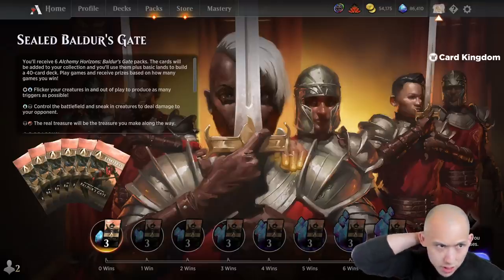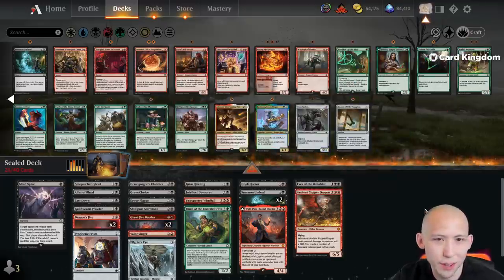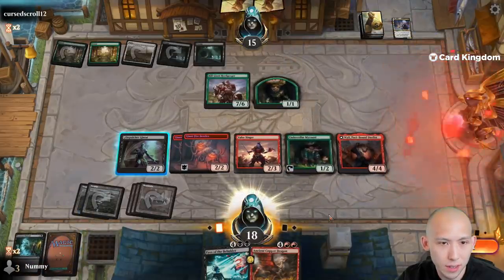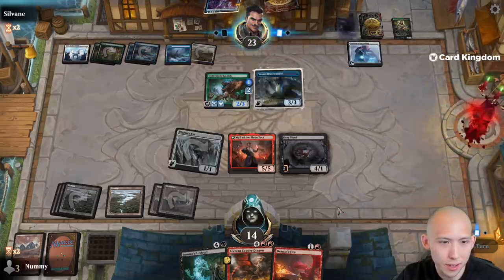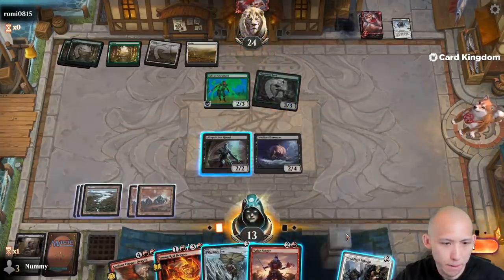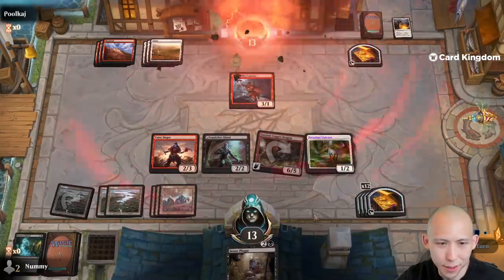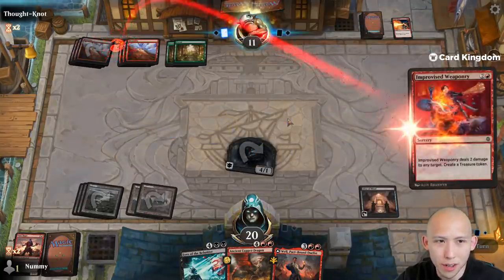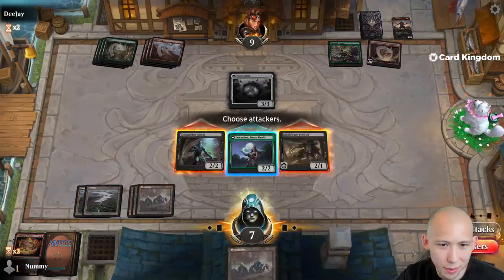Dragon Them Around | Baldur's Gate Alchemy Sealed | MTG Arena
☑️ Join the Nummy Sub Club to unlock exclusive perks:
CardKingdom – Lightning-fast domestic and international shipping, exceptional customer service, and passionate support of the Magic community and those who create content for it.